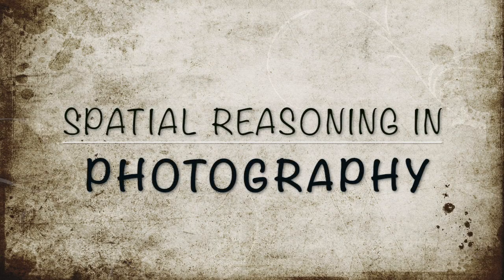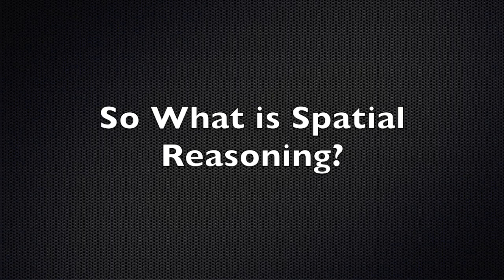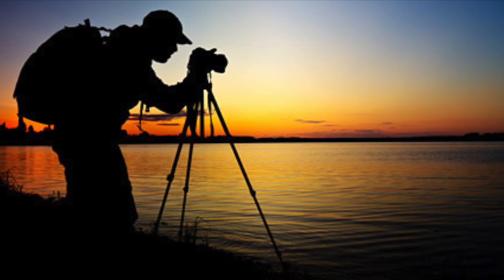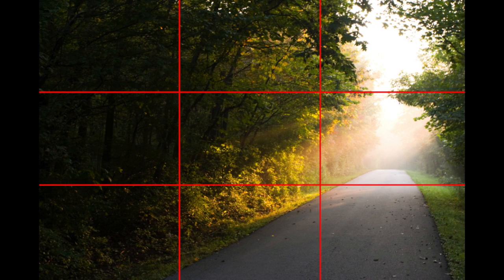Spatial Reasoning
Spatial Reasoning In Photography